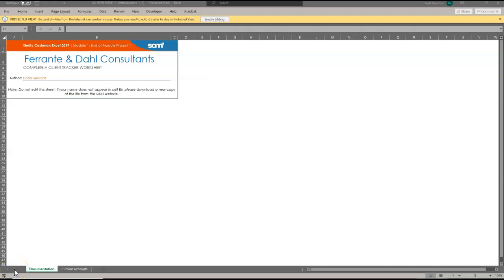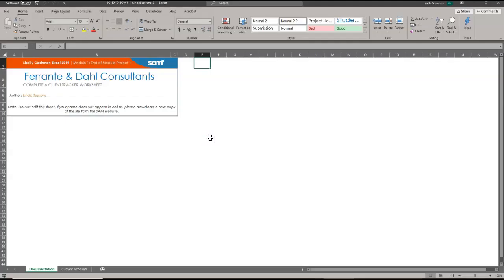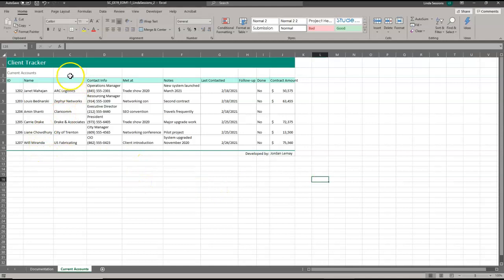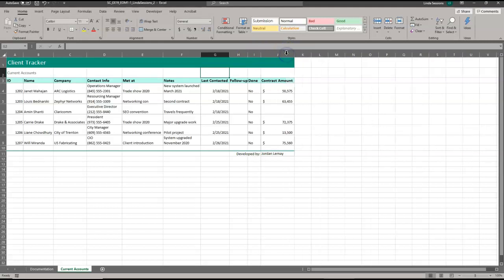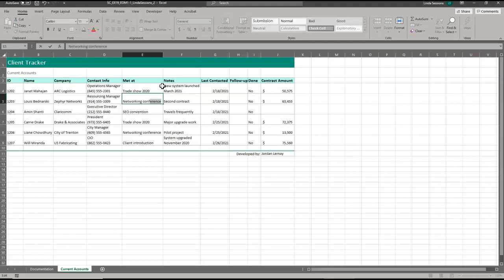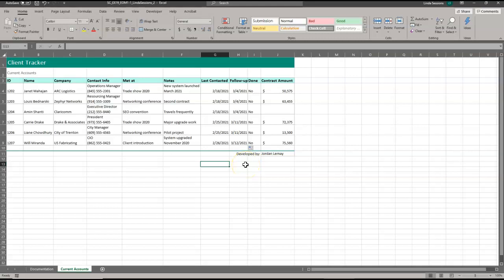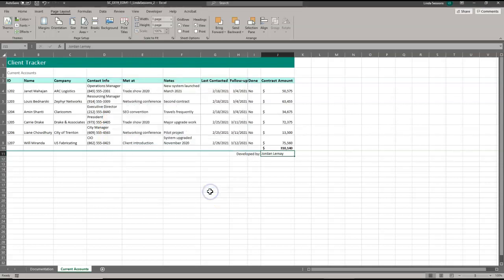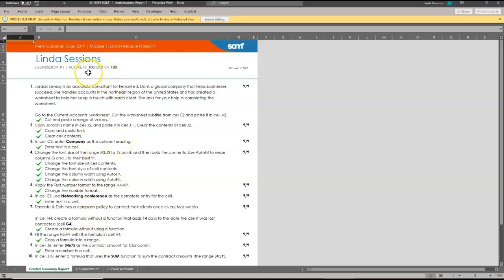Excel Module 1: End of Module Project 1 - Ferrante & Dahl C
How to complete the Ferrante & Dahl assignment in Cengage Excel Module 1.  You will learn how to copy/paste, resize columns, create a formula, use the SUM function, and change orientation of the worksheet.